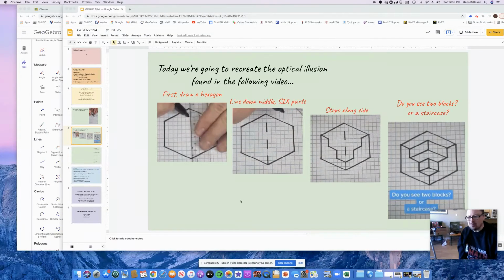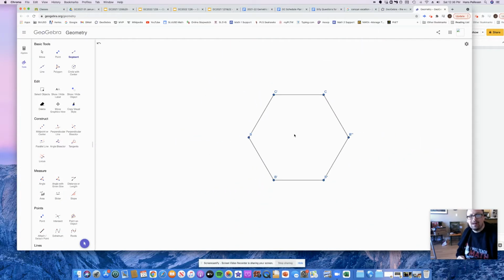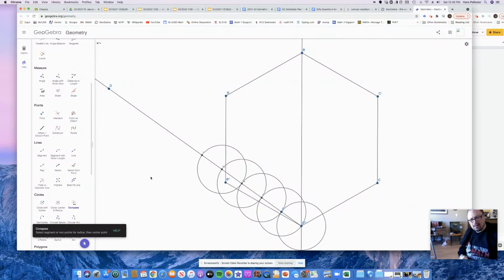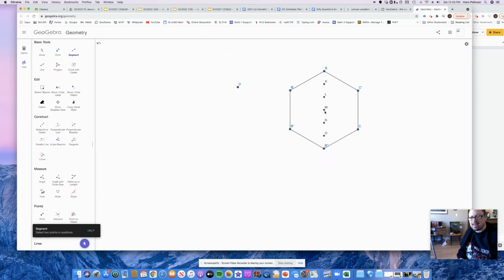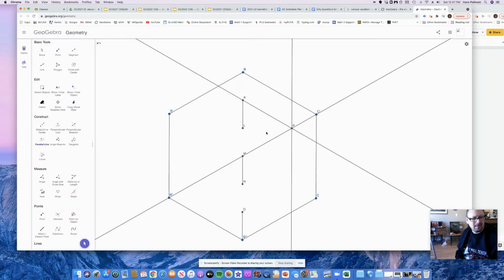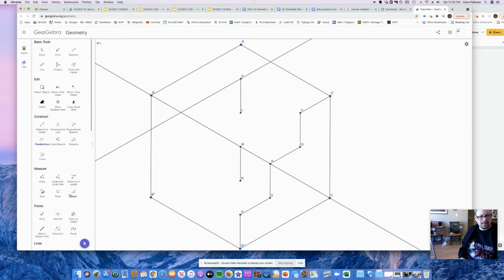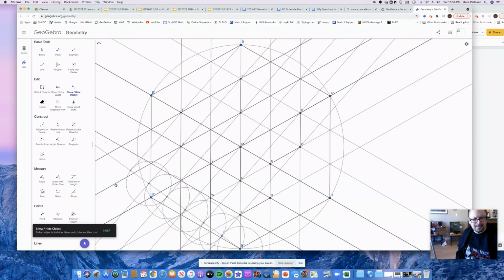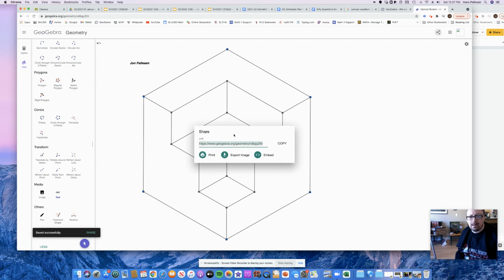Sp22 Optical Illusion